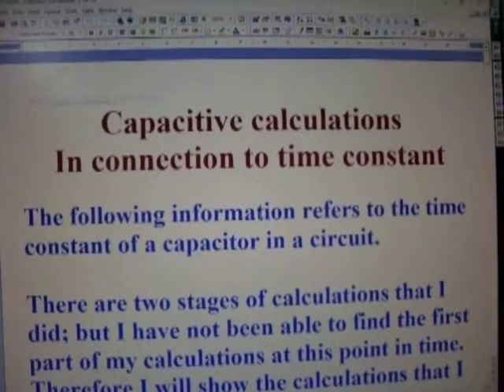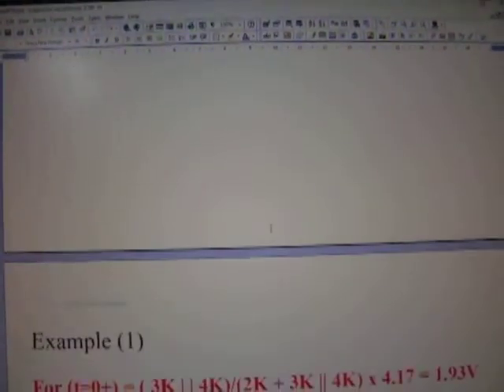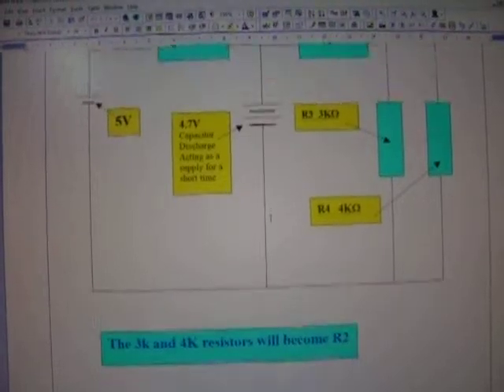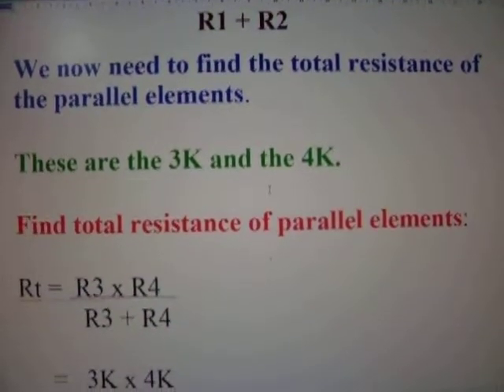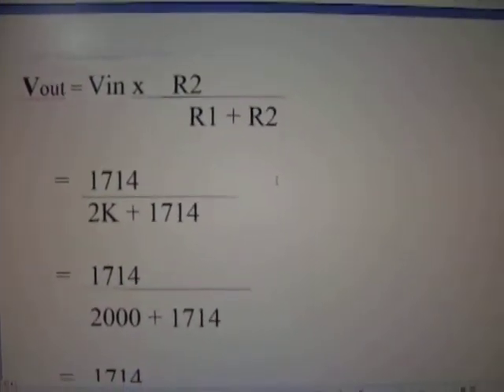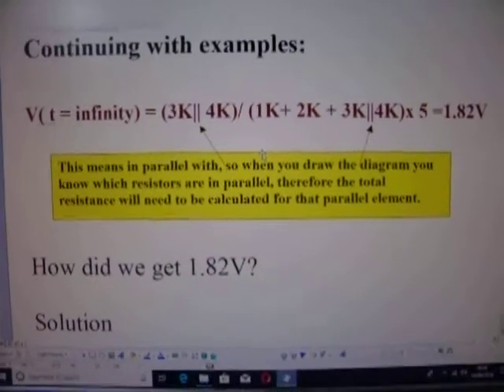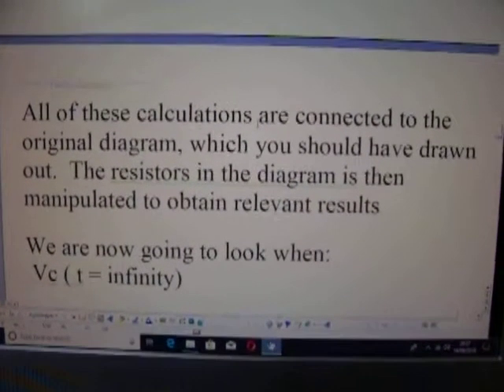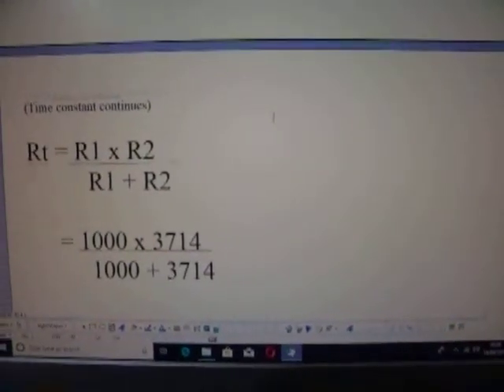Electrical Installation, Capacitive calculations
To provide knowledge as to how to complete an NVQ portfolio in respect  of Electrical Installation. Plus the calculation of the time constant in respect of an RC circuit.